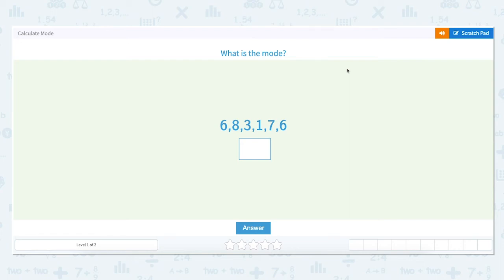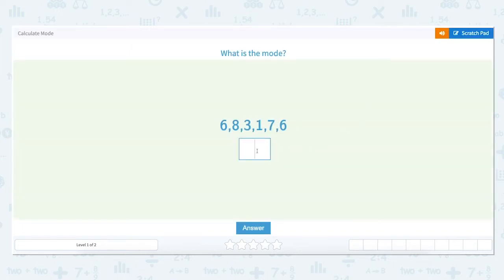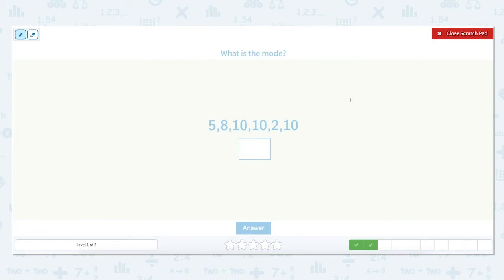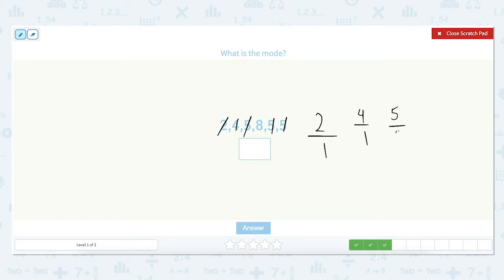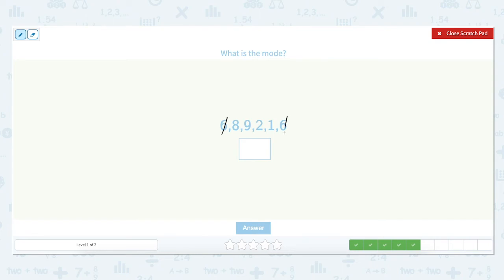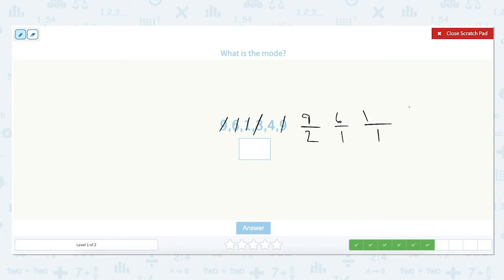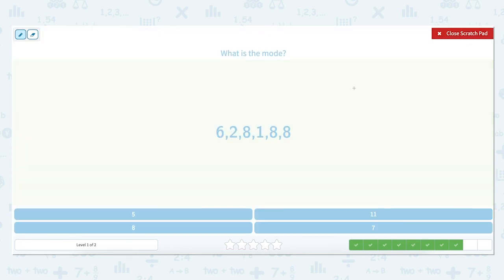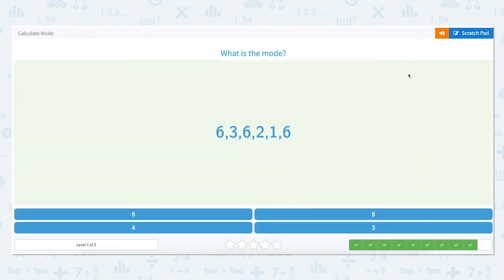6.88 Calculate Mode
Calculate Mode
Practice calculating the mode of a sample.